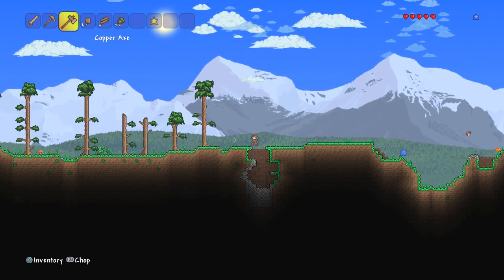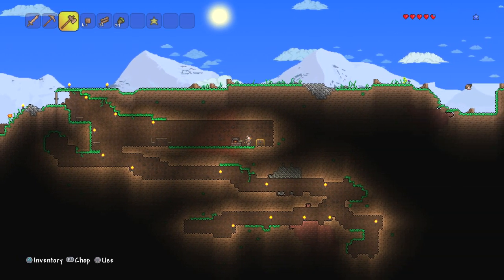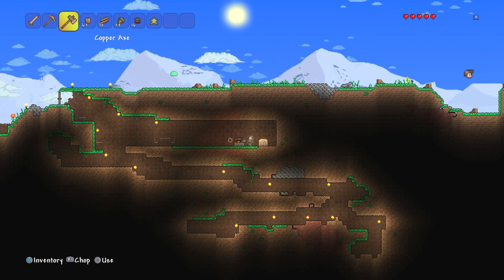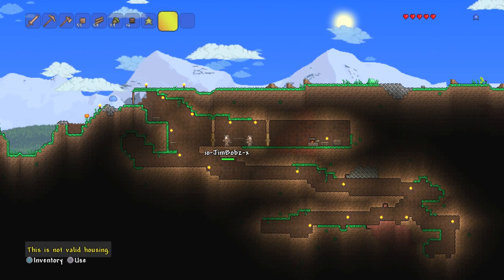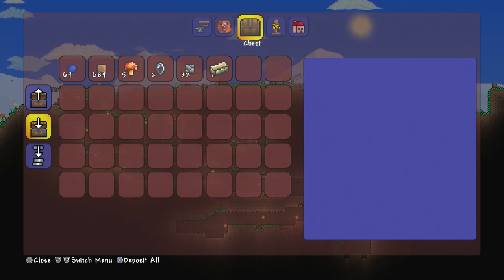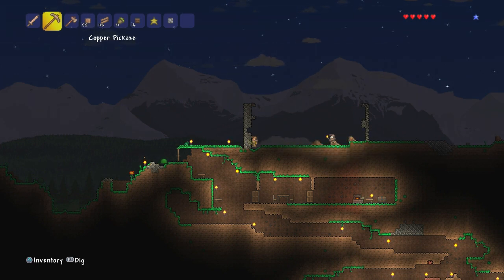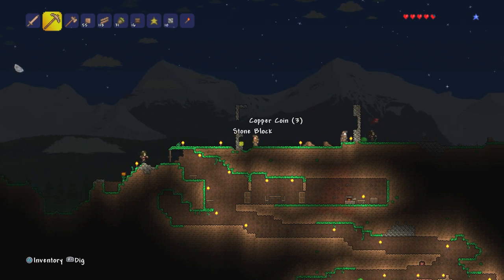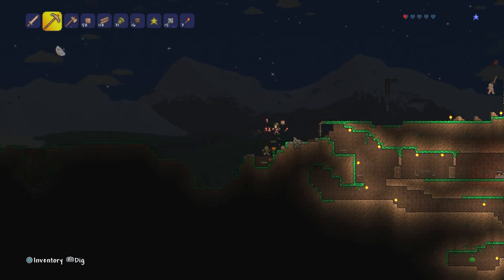Terraria PS4 [3] - WHY LUKE, WHY? (with SolidarityGaming)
▸ Jimmy and I have decided to start a Terraria series on PS4! Watch us learn as we go!!!